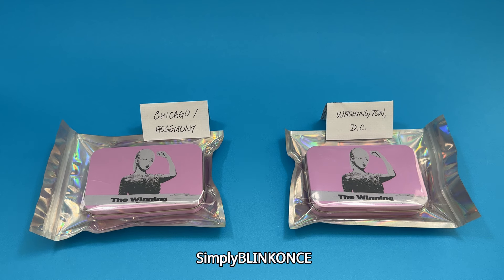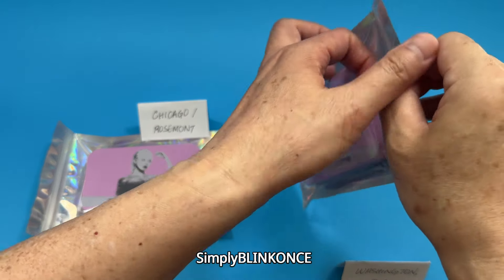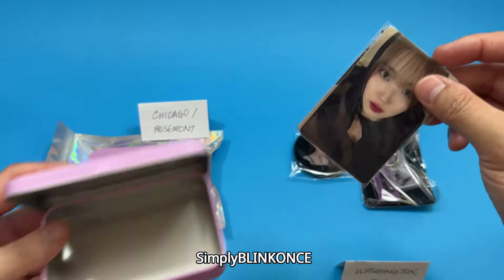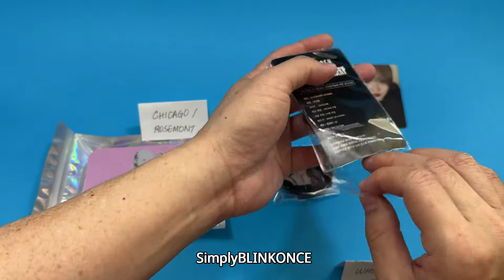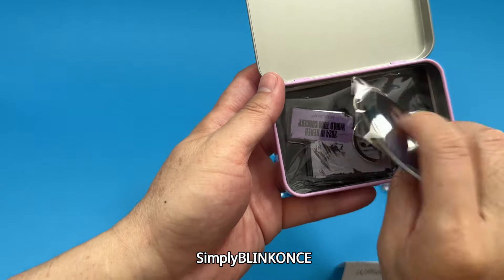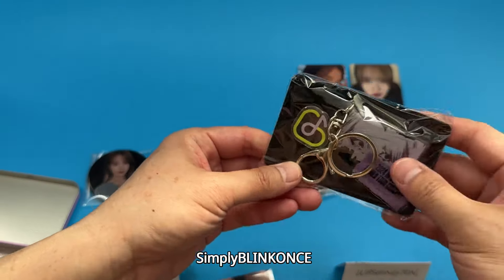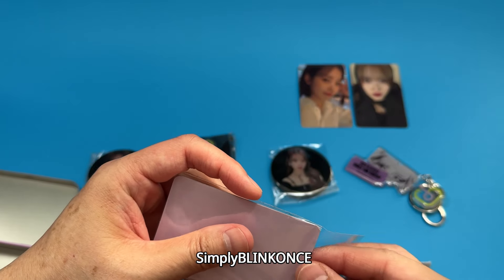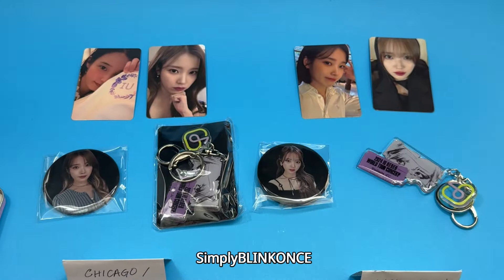Unboxing IU Concert Gifts - Washington D.C. & Chicago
Video on unboxing IU Concert Gifts from Washington D.C. & Chicago (2024).

00:00 Introduction
00:40 Washington D.C.
02:15 Chicago/Rosemont